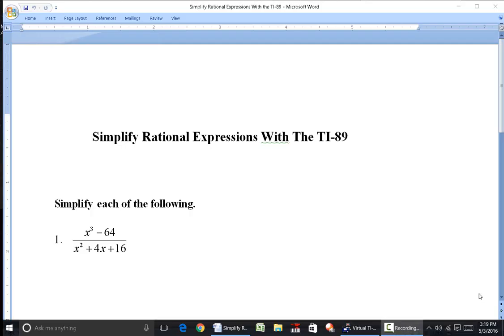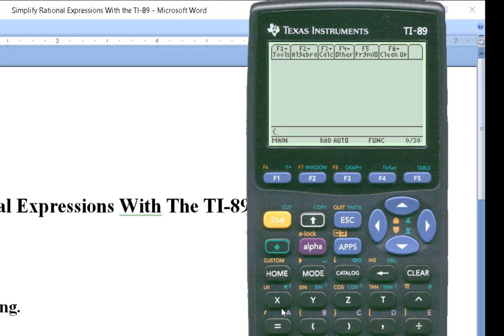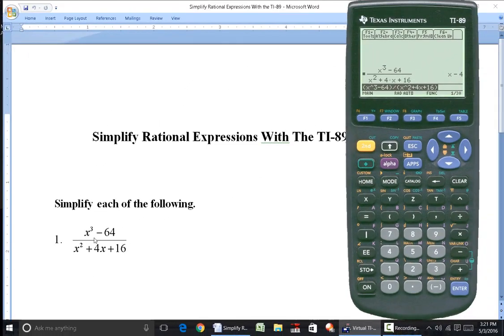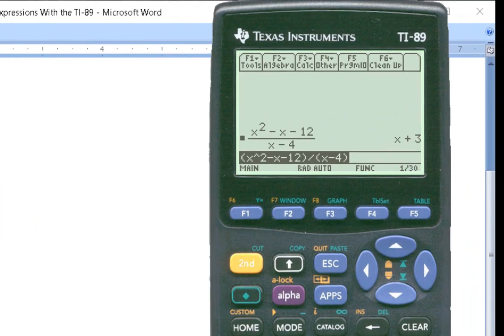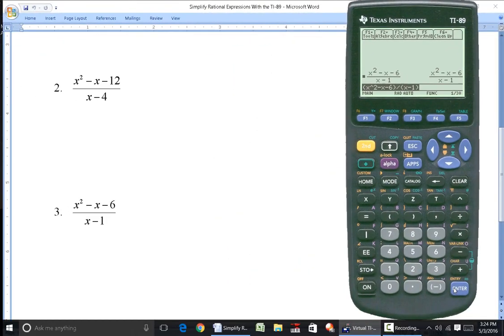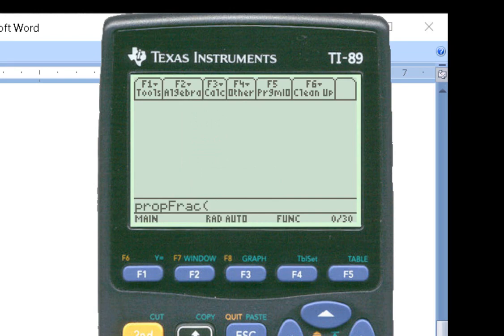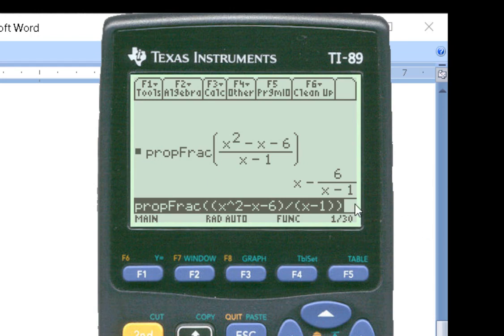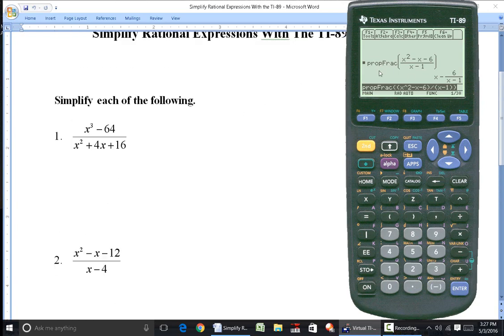Simplify Rational Expressions With The TI-89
In this video tutorial, we use the TI-89 graphing calculator to simplify rational expressions.